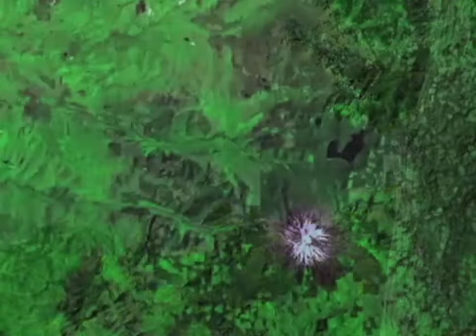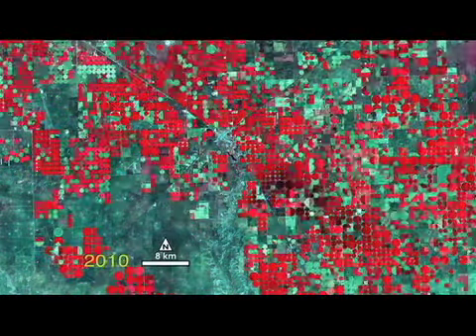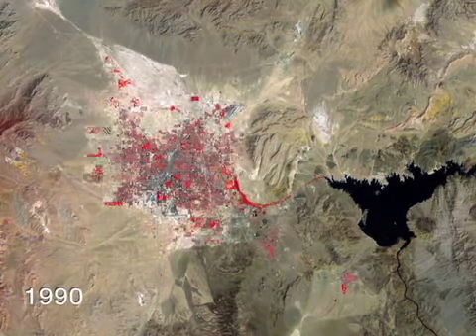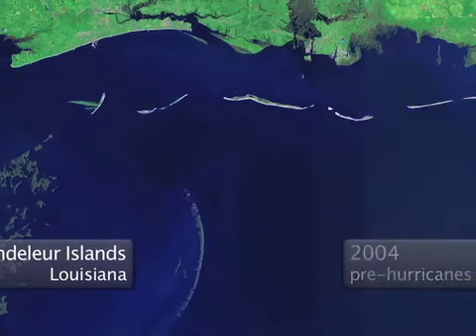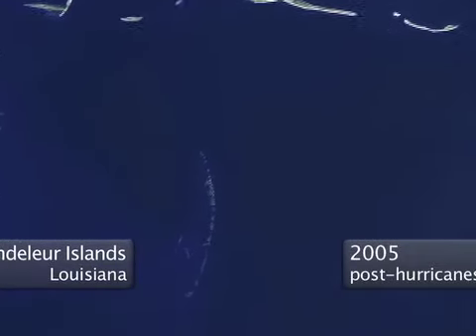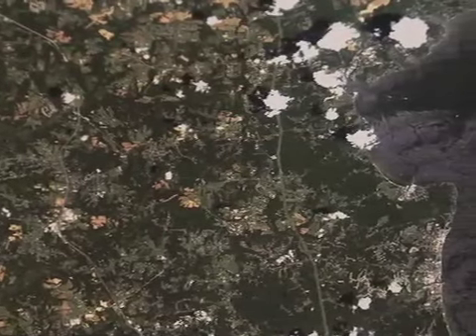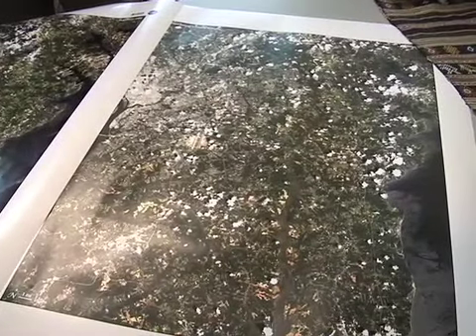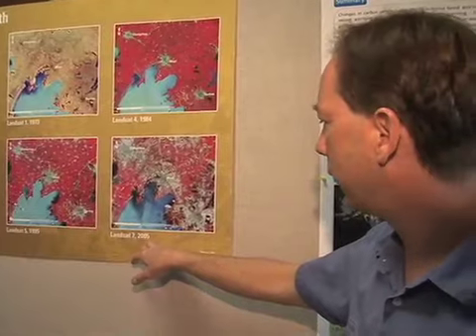Landsat 40th Anniversary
NASA Goddard Space Flight Center celebrates the 40th  anniversary of Landsat earth-observation satellites. Patricia Villone reports.